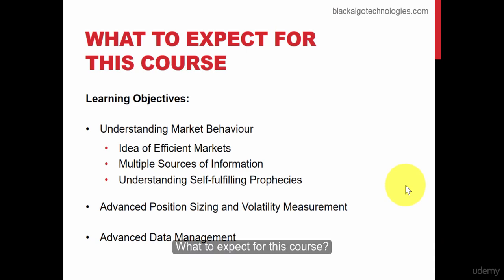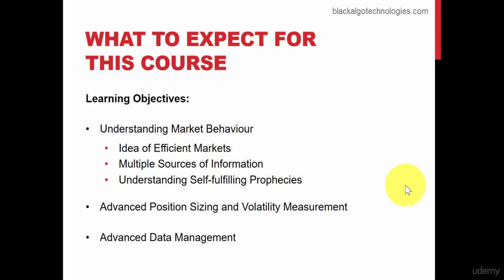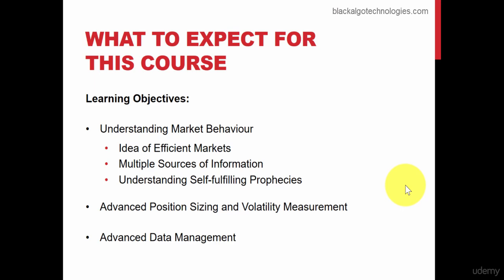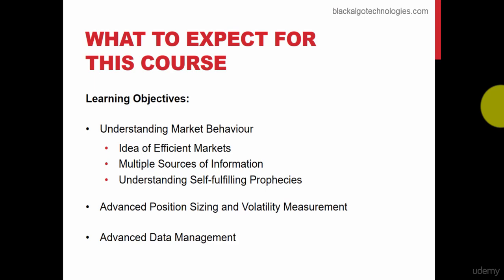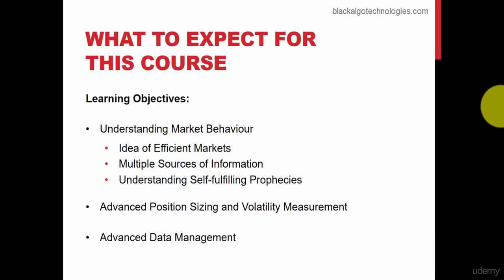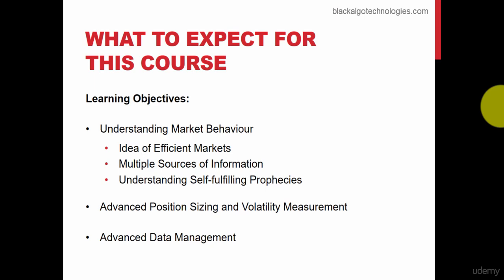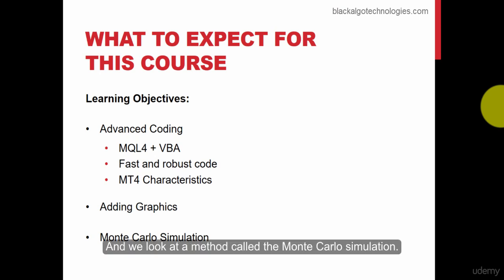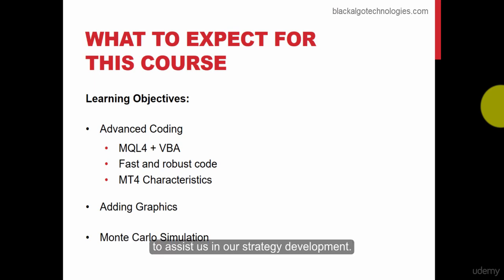Advanced Trading Robots and Crowd Behaviour 1 2